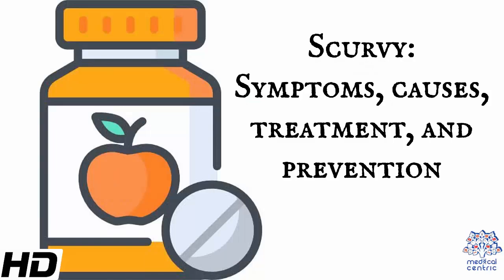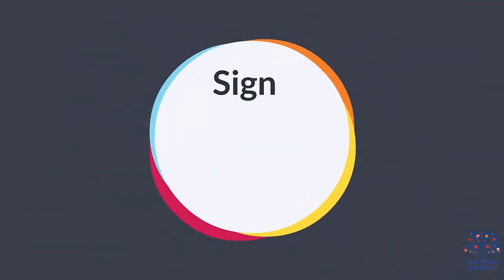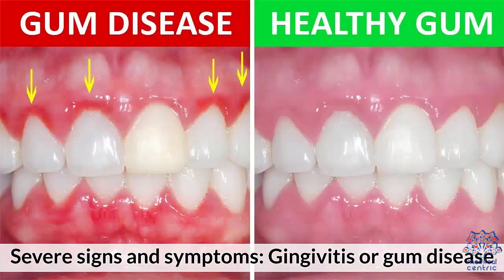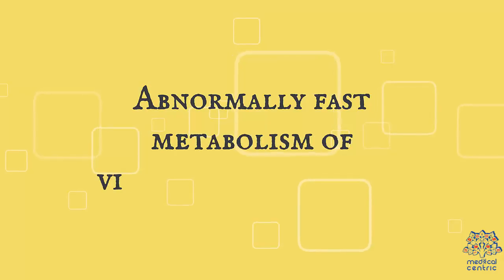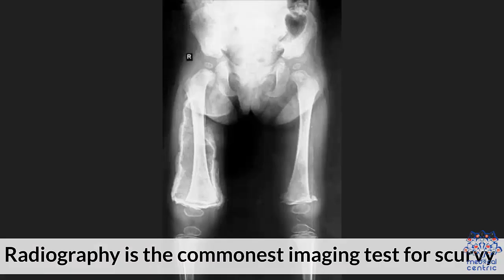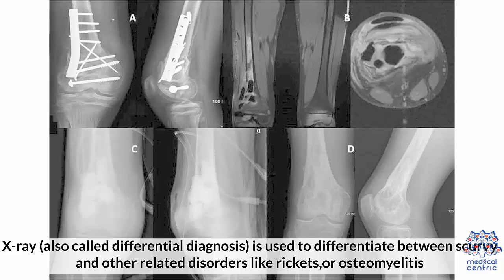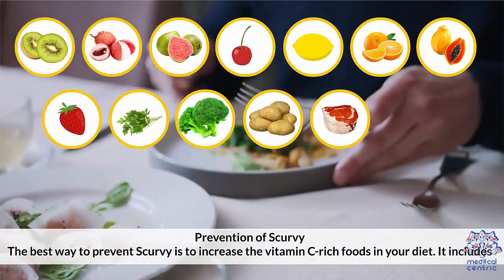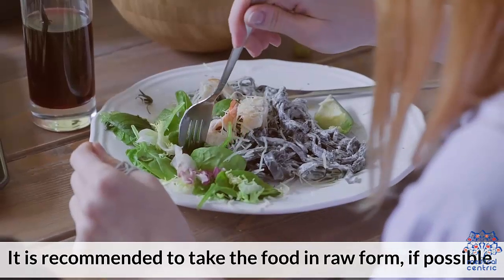Scurvy : Symptoms, Causes, Treatment, And Prevention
Chapters

0:09 Introduction
1:02 signs and symptoms of Scurvy
2:03 Diagnosis for Scurvy
2:17 physical examination
2:19 blood tests
2:53 imaging tests
3:19 Treatment

Scurvy is a disease resulting from a lack of vitamin C (ascorbic acid). Early symptoms of deficiency include weakness, feeling tired and sore arms and legs. Without treatment, decreased red blood cells, gum disease, changes to hair, and bleeding from the skin may occur. As scurvy worsens there can be poor wound healing, personality changes, and finally death from infection or bleeding.

It takes at least a month of little to no vitamin C in the diet before symptoms occur. In modern times, scurvy occurs most commonly in people with mental disorders, unusual eating habits, alcoholism, and older people who live alone. Other risk factors include intestinal malabsorption and dialysis. While many animals produce their own vitamin C, humans and a few others do not. Vitamin C is required to make the building blocks for collagen. Diagnosis is typically based on physical signs, X-rays, and improvement after treatment.

Treatment is with vitamin C supplements taken by mouth. Improvement often begins in a few days with complete recovery in a few weeks. Sources of vitamin C in the diet include citrus fruit and a number of vegetables, including red peppers, broccoli, and tomatoes. Cooking often decreases the residual amount of vitamin C in foods.

Scurvy is rare compared to other nutritional deficiencies. It occurs more often in the developing world in association with malnutrition. Rates among refugees are reported at 5 to 45 percent. Scurvy was described as early as the time of ancient Egypt. It was a limiting factor in long-distance sea travel, often killing large numbers of people. During the Age of Sail, it was assumed that 50 percent of the sailors would die of scurvy on a major trip. A Scottish surgeon in the Royal Navy, James Lind, is generally credited with proving that scurvy can be successfully treated with citrus fruit in 1753. Nevertheless, it was not until 1795 that health reformers such as Gilbert Blane persuaded the Royal Navy to routinely give lemon juice to its sailors.